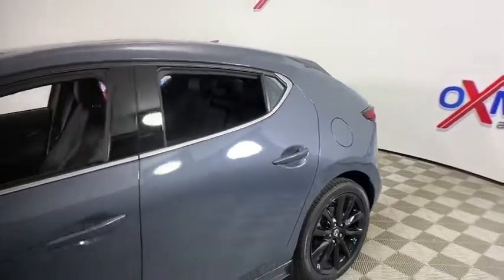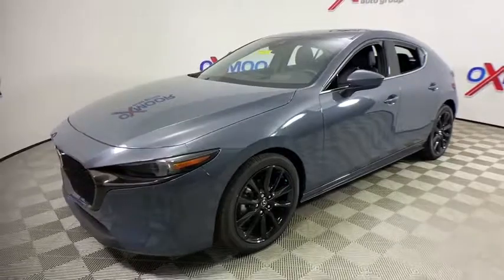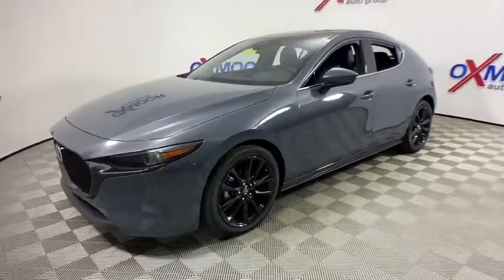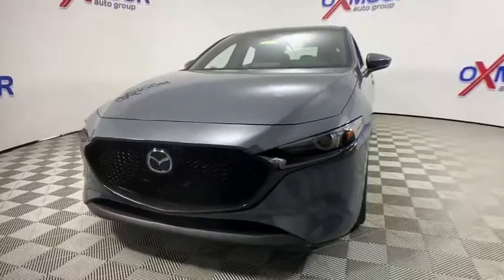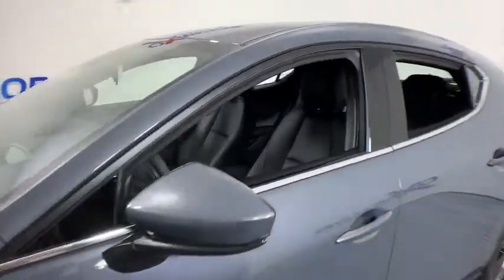2019 Mazda Mazda3 at Oxmoor Mazda | Louisville & Lexington, KY M14268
Mica New 2019 Mazda Mazda3 available at Oxmoor Mazda in Louisville, Kentucky. Servicing the Lexington, Elizabethtown, KY New Albany, IN Jeffersonville, IN area.

Oxmoor Mazda
7913 Shelbyville Rd